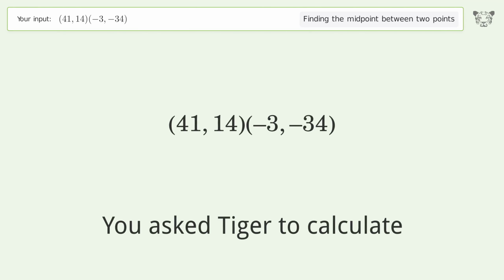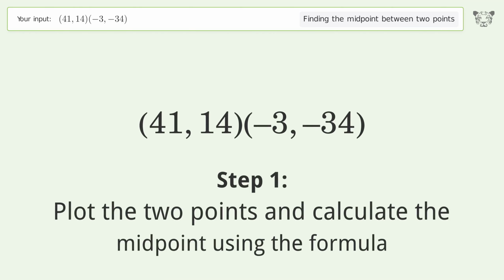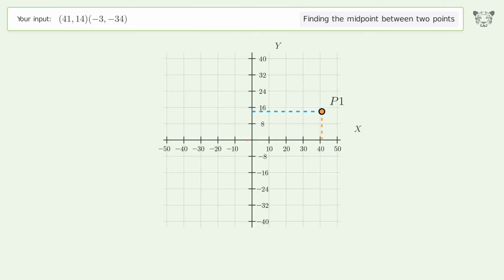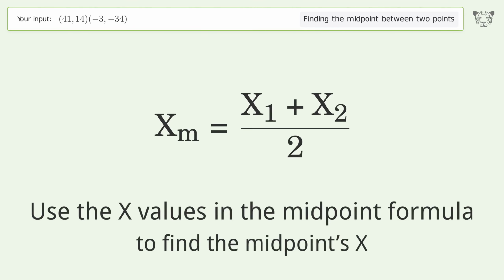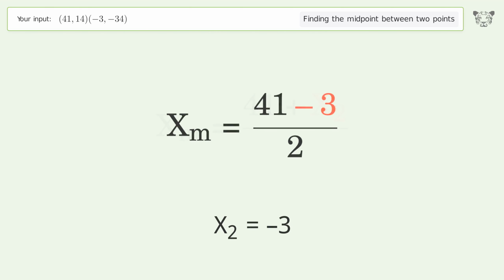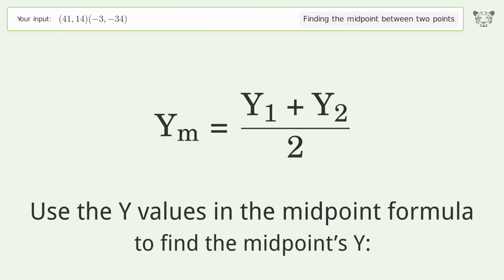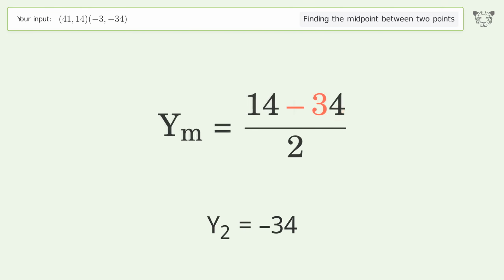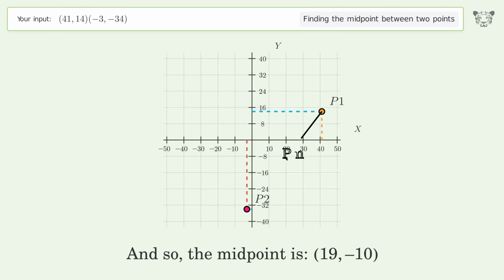Find the midpoint between two points p1 (41,14) and p2 (-3,-34): Step-by-Step Video Solution